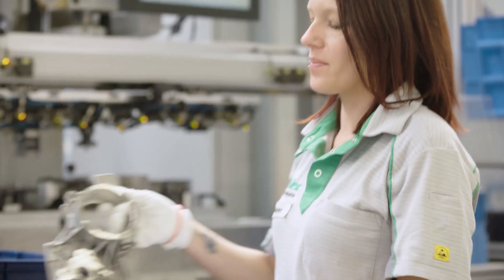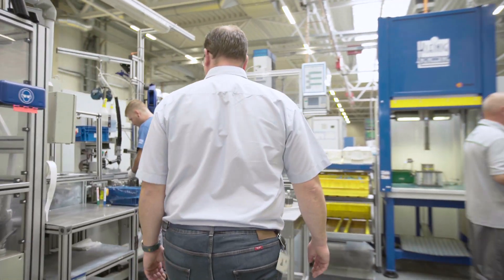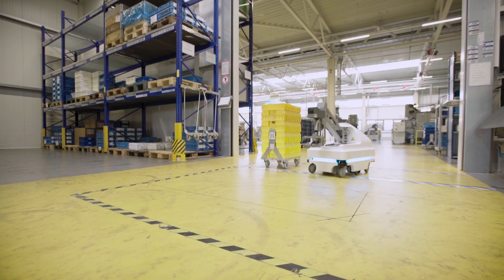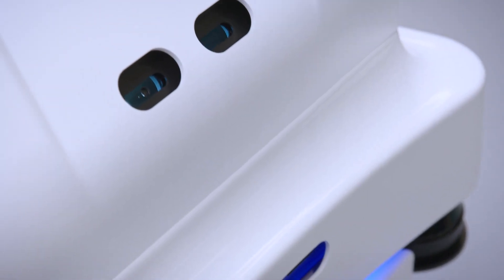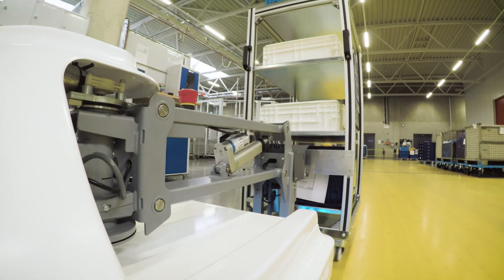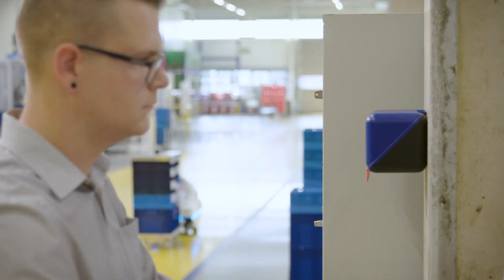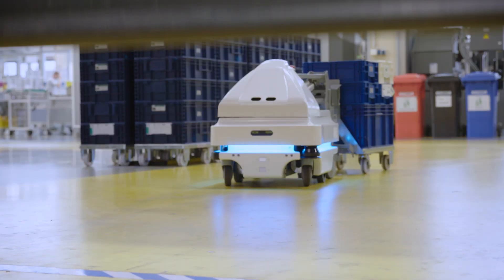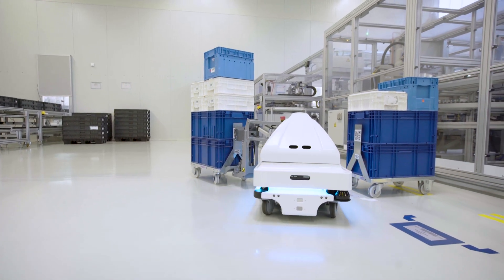Less travel – more time for R&D at Nidec thanks to three MiR100 mobile robots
To keep production processes lean and stocks low, the automotive supplier, NIDEC GPM Group, relies on the autonomous mobile robots from Mobile Industrial Robots